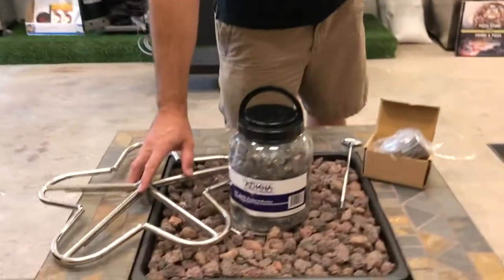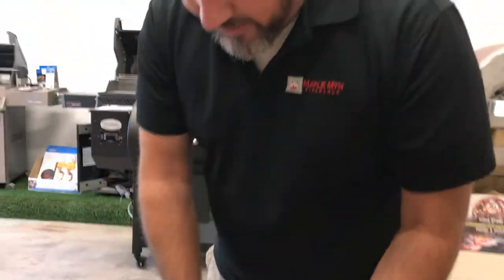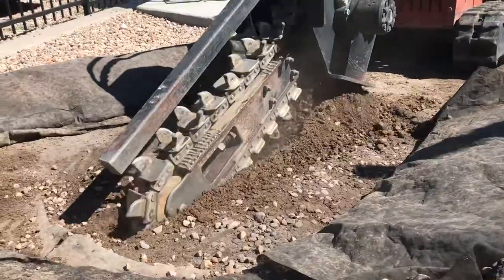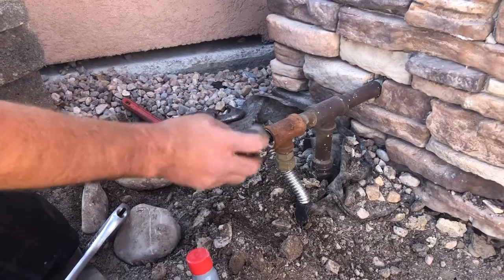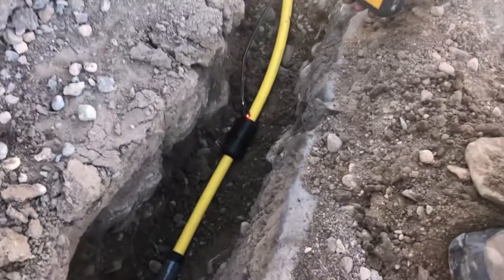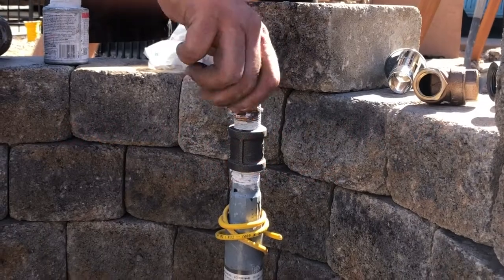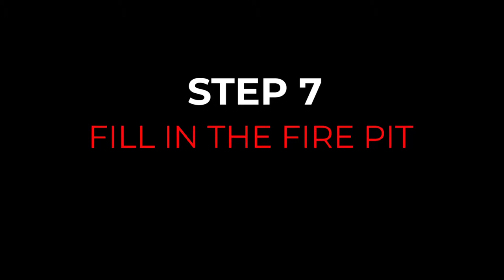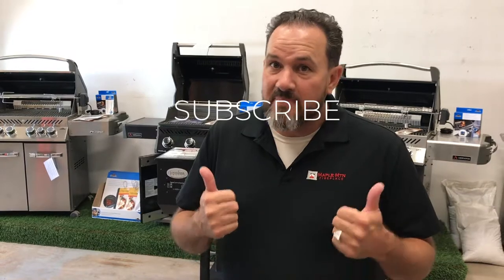DIY Gas Fire Pit Build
Create the perfect gathering spot in your backyard by putting in a gas fire pit! Fall is coming and you can create a fire pit that fits your space! Here is the start-to-finish do-it-yourself guide to building your fire pit.